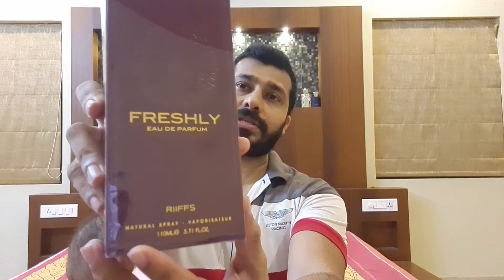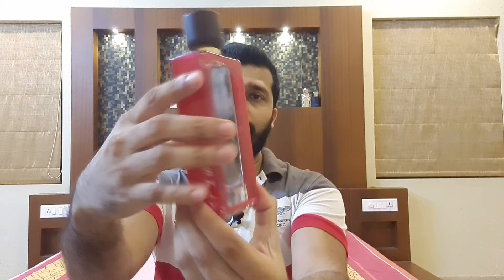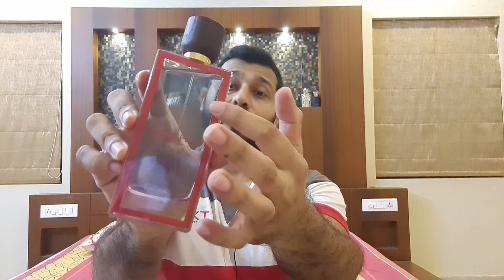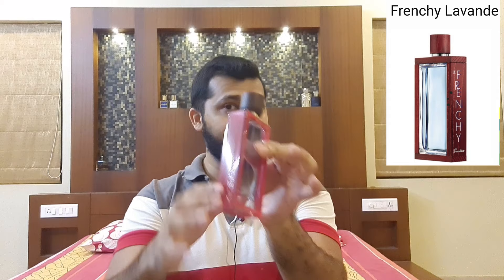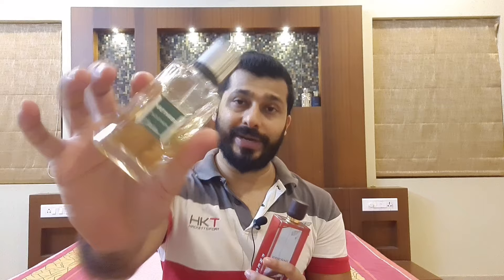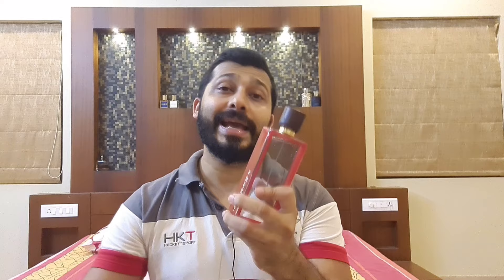RIFFS FRESHLY- Inspired by Guerlain (Perfume review)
Product purchase options:
For any Armaf,Rasasi,Lattafa,Riffs, Paris Corner, few Ajmal sealed pack attars/perfumes,Designer perfumes, Decants based on arrangement, then contact below(only prepaid orders):

For Intro video/music, graphic designing:
Contact person : Vinay Shukla